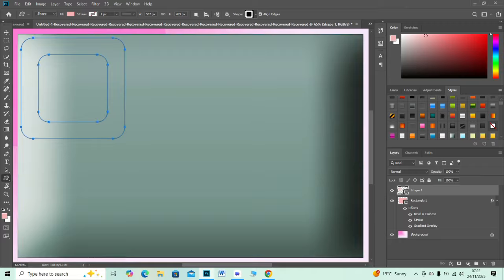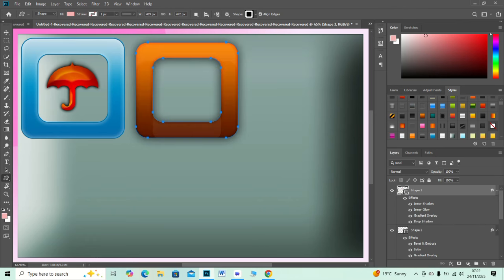HDR 4K Portrait| Professional Retouching LookCanonR5 + Photoshop ColorGradingMasterclass#E9DED78#841